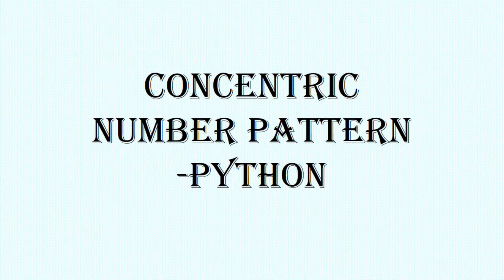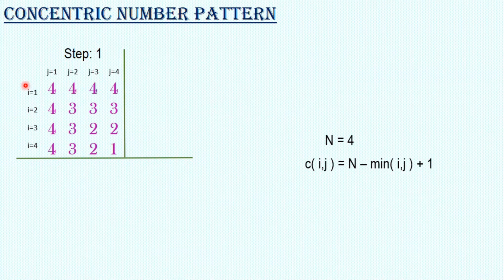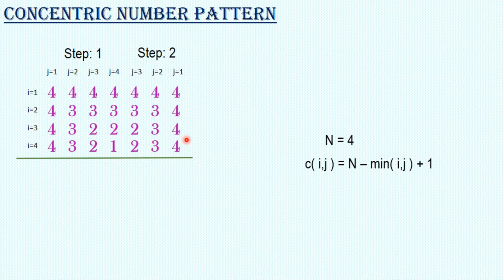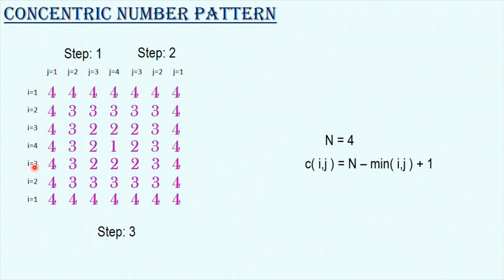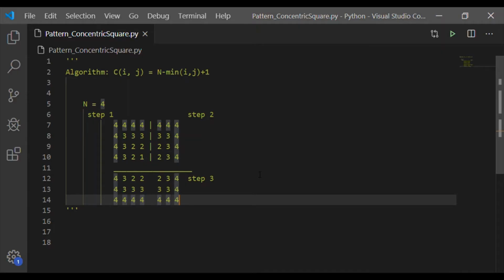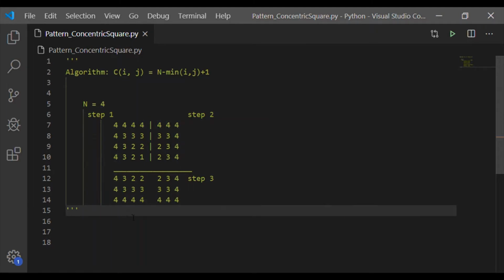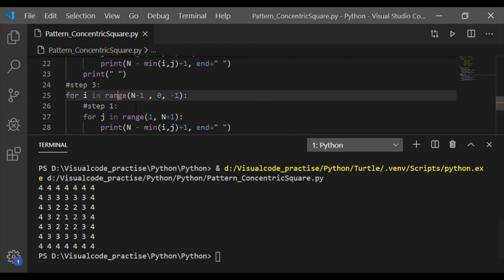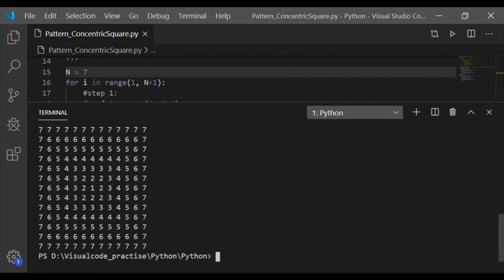Pattern in python - Concentric square number pattern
Python code to print concentric square number pattern is explained,
Writing algorithm for different patterns in python improves ones programming skills.